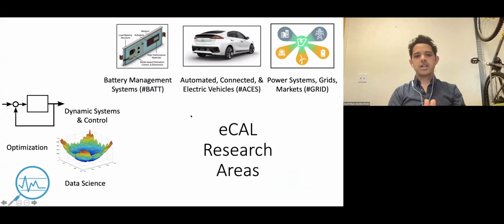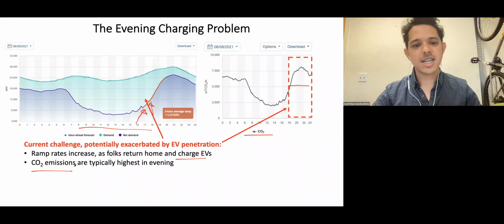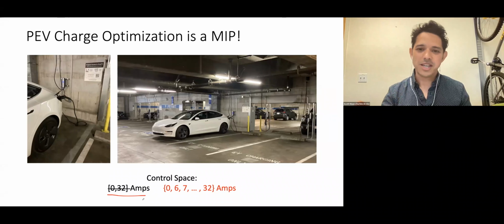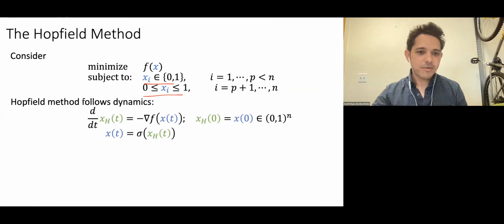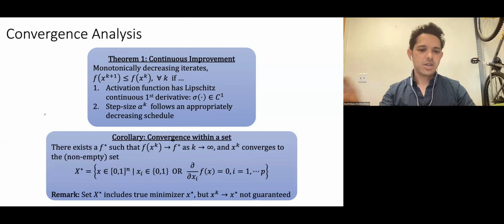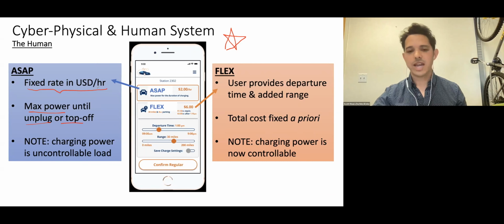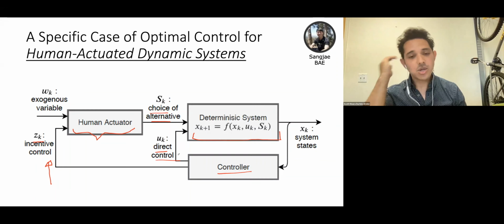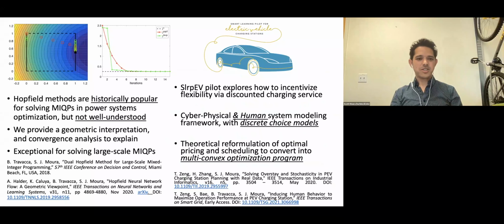Learning & Optimization of Distributed Energy Resources: SlrpEV and Hopfield Methods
SPEAKER: Scott Moura is the Clare and Hsieh Wen Shen Endowed Distinguished Professor in Civil & Environmental Engineering and Director of the Energy, Controls, & Applications Lab (eCAL) at the University of California, Berkeley. He received the B.S. degree from UC Berkeley and the M.S. and Ph.D. degrees from the University of Michigan, Ann Arbor, in 2006, 2008, and 2011, respectively. From 2011 to 2013, he was a Post-Doctoral Fellow at the Cymer Center for Control Systems and Dynamics, University of California, San Diego and a Visiting Researcher at the Centre Automatique et Systèmes, MINES ParisTech in 2013. His research interests include control, optimization, and machine learning for batteries, electrified vehicles, and distributed energy resources.